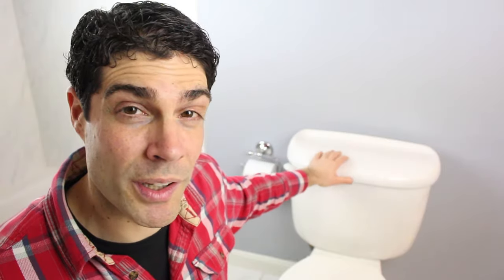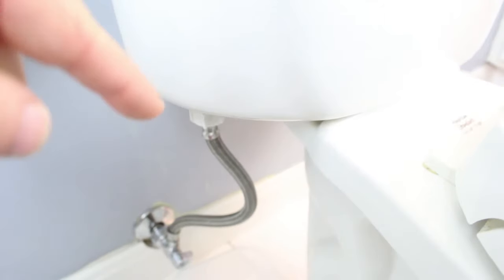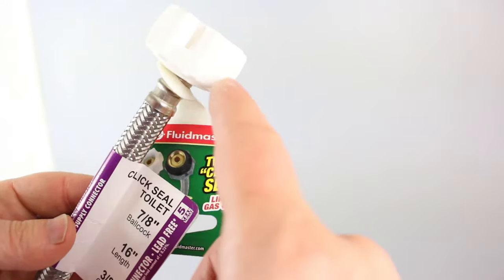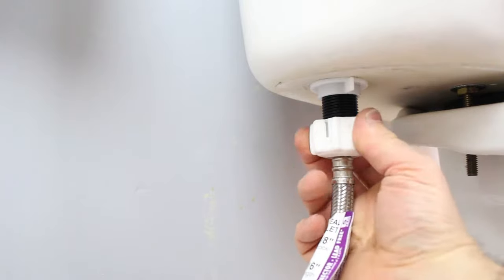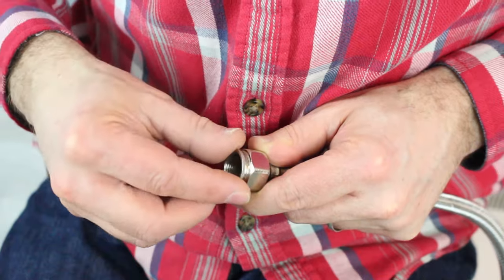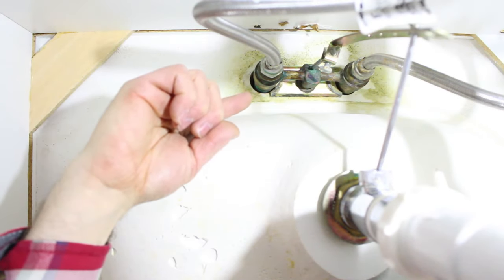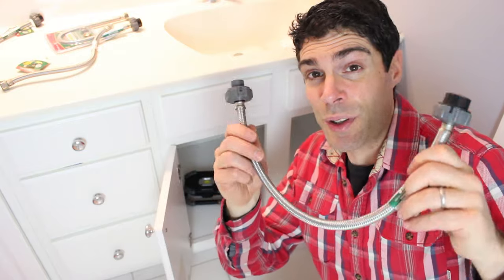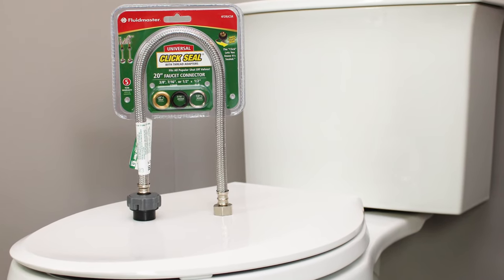How to Install Fluidmaster Click Seal Toilet and Faucet Water Supply Lines from Home Repair Tutor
In this video, Jeff Patterson from Home Repair Tutor show easy it is to replace both your toilet as well as faucet water supply lines. These are the ONLY water supply lines in the market with CLICK SEAL® – The “CLICK” let’s you know its SEALED! No tools required for installation of CLICK SEAL® end.